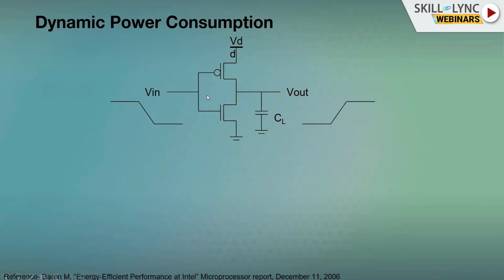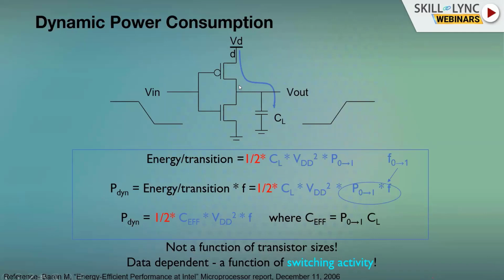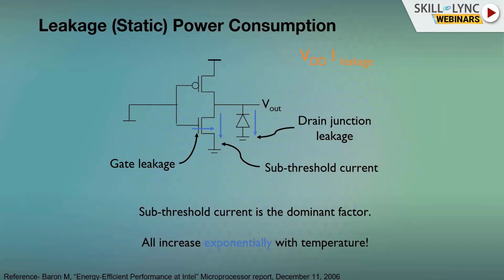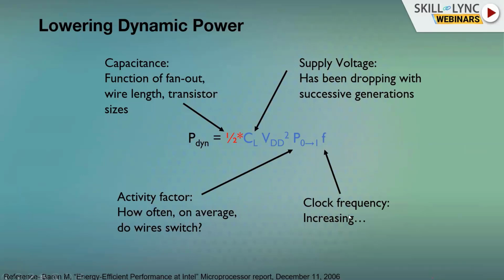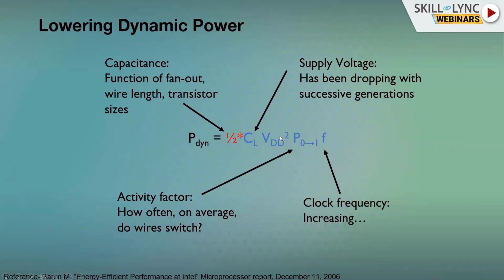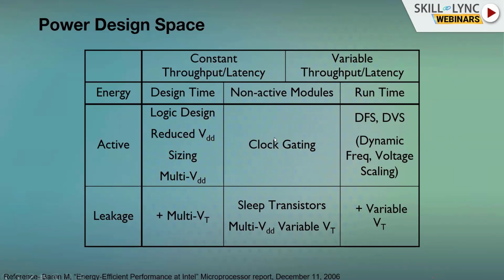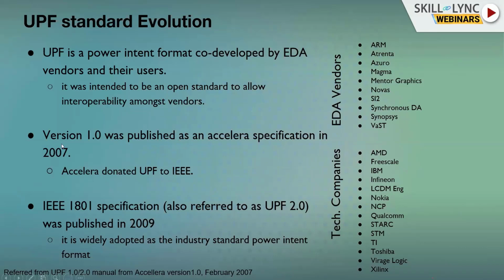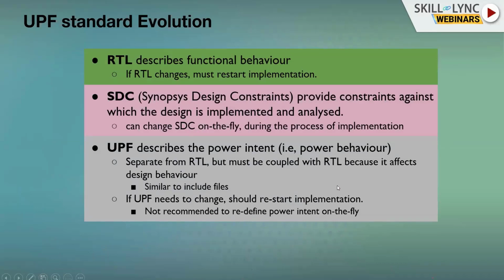Low Power Design in CMOS Circuit (Part - 1) | Electrical Workshop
In this workshop, we will talk about the “Low Power Design in CMOS Circuit”. Our instructor tells us what CMOS circuit is?, power in CMOS circuit, lower dynamic power, low power usage & validation in the low power design cycle, how upf is validated from stages of VLSI design etc. We also discuss the various career paths and job opportunities.

1. Skill-Lync is an e-learning platform for Engineering students with 1000+ positive reviews on Google.
2. Learn industry-oriented technical skills.
3. Work on 15+ Industry oriented projects. Create a strong profile that will help you get recruited.
4. Have a look at the profile of a student of ours
5. Attend live video conferencing support sessions every week.
6. Interact with industry experts and Skill-Lync support team 24/7 to get your doubts clarified
7. Get recruited with help from our placement assistance team.